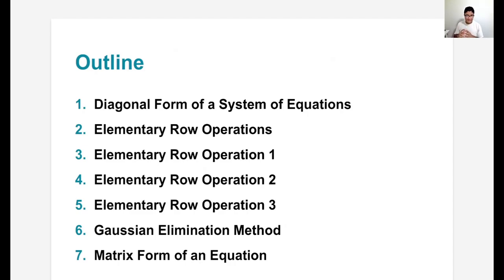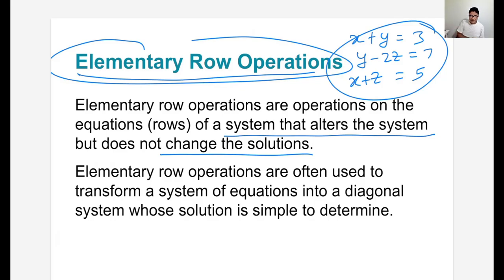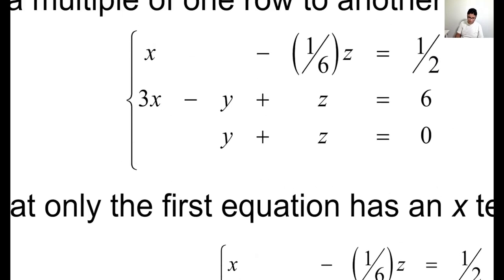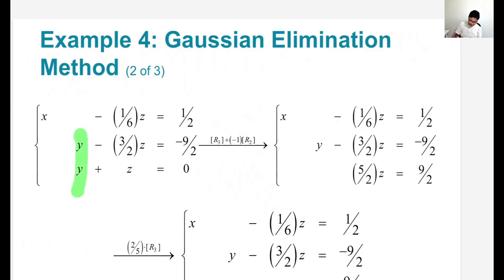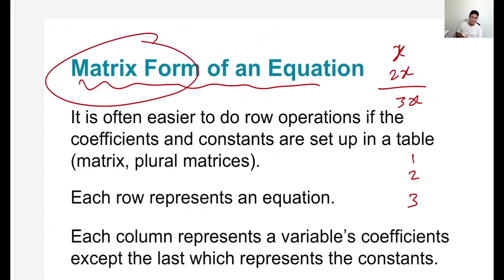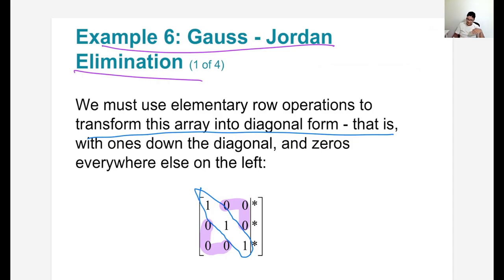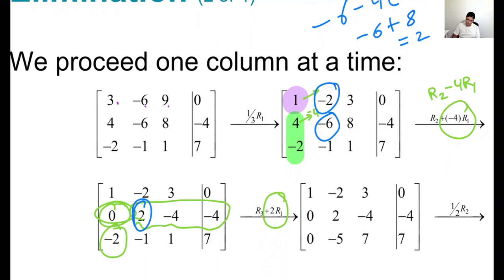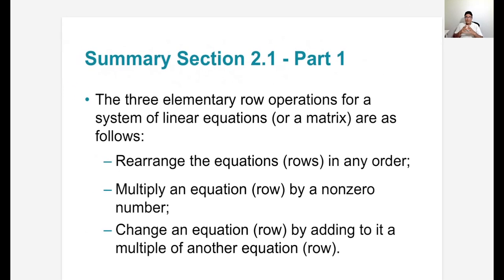Lecture 2 - Augmented Matrix Forms and Elementary Row Operations